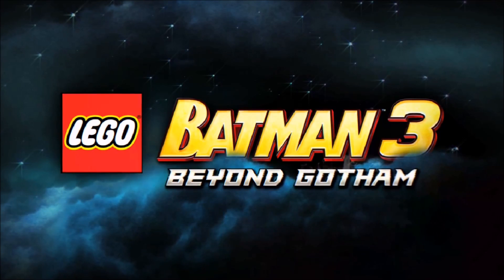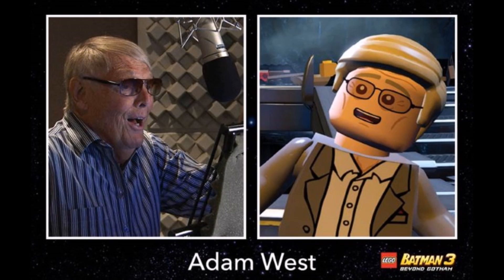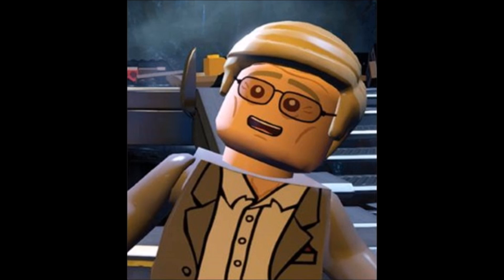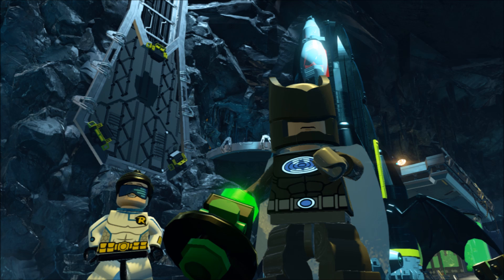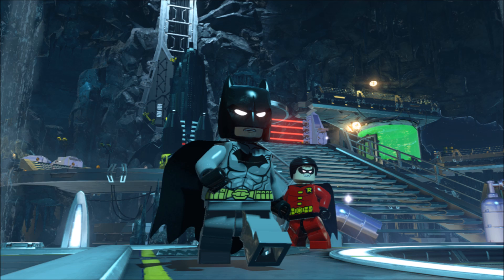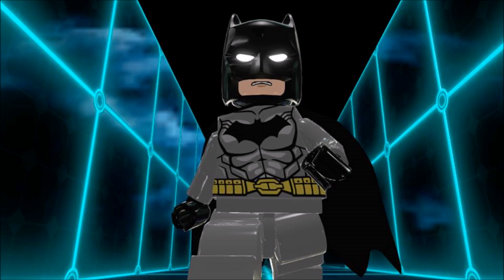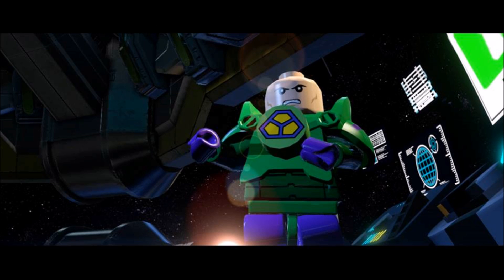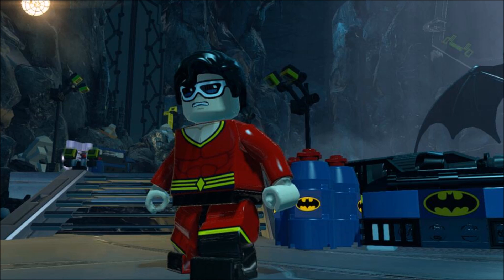LEGO Batman 3: Beyond Gotham - New Character revealed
In this video I talk about a brand new playable character who has just been revealed as well as some new details on the LEGO Batman 3: Beyond Gotham Comic Con Panel.

The panel will be held in Room 6BCF on Sunday, July 27 at 1:00 p.m., and features TT Games Game Director Arthur Parsons, Executive Producer Phill Ring, as well as many of the LEGO Batman 3 voice cast, this includes:

Troy Baker

Travis Willingham

Laura Bailey

Dee Bradley Baker

Josh Keaton

Scott Porter

Adam West